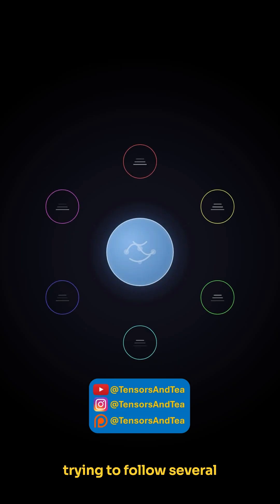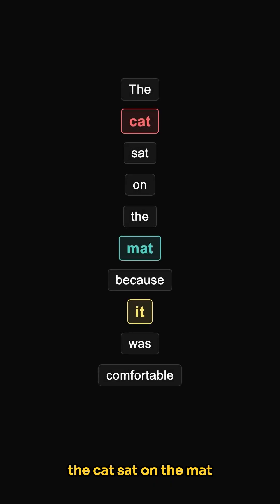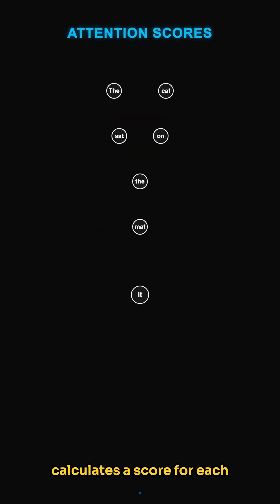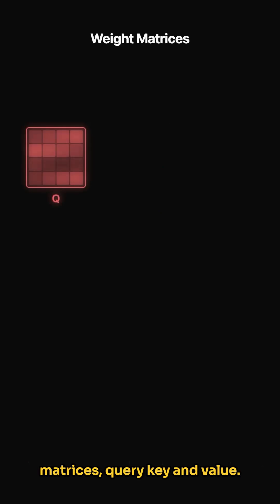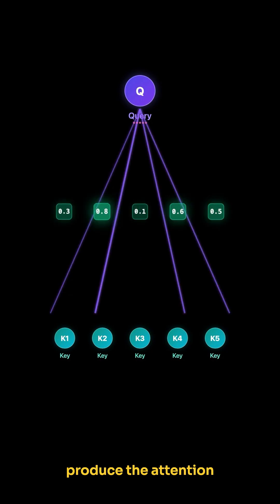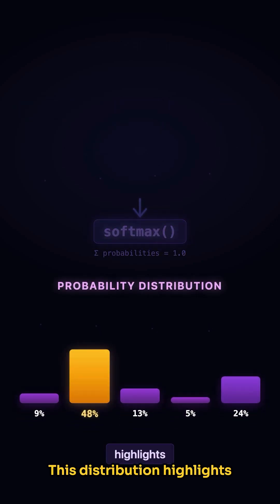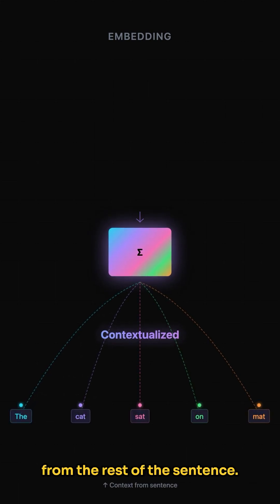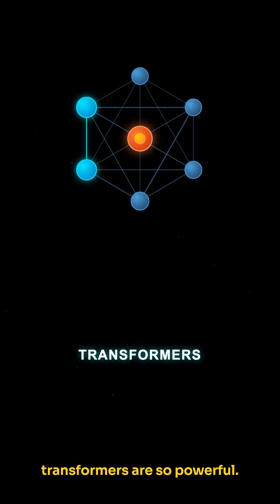How Do LLMs Know Which Words Matter?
Self-attention is the breakthrough that lets AI models weigh every word against every other word in a sentence. It's why ChatGPT understands context so well!